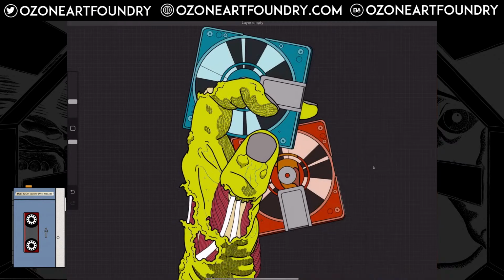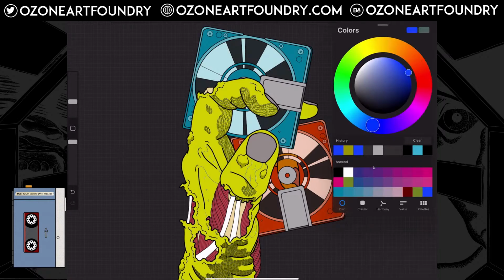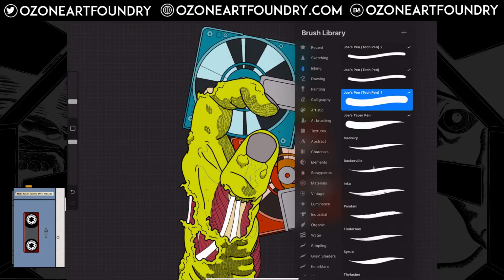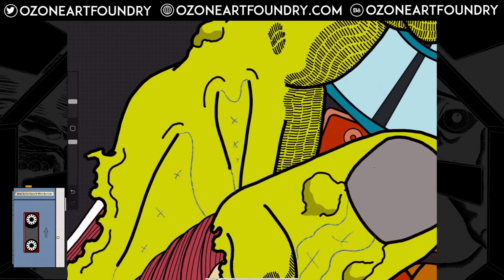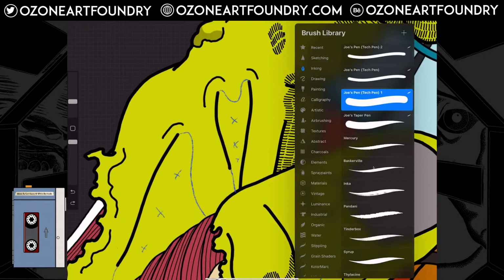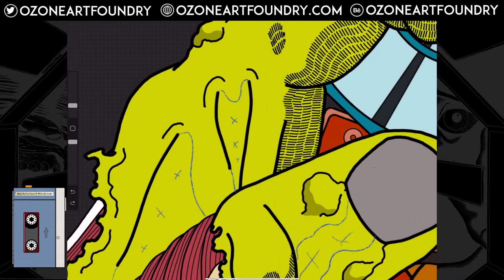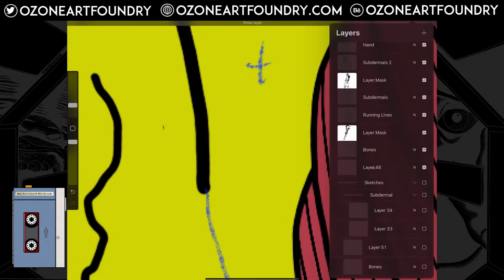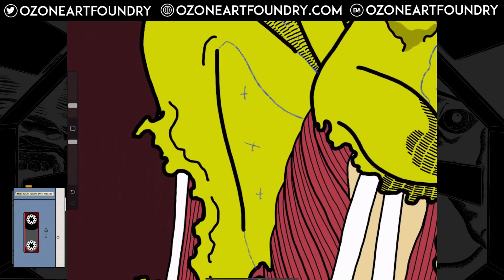Ozone Art Foundry Art Stream